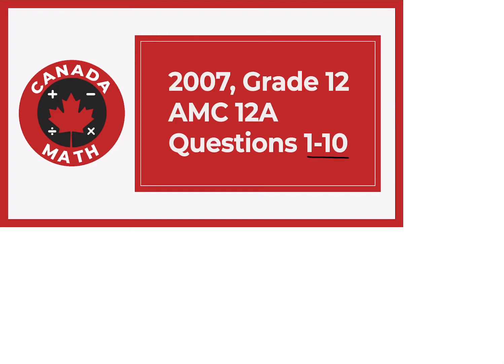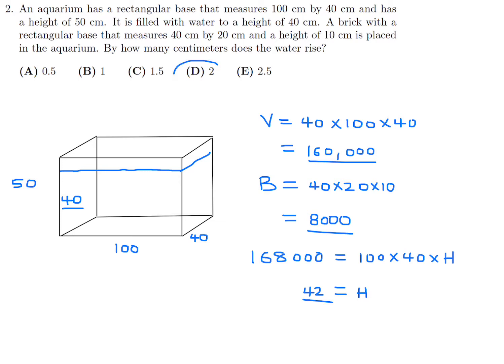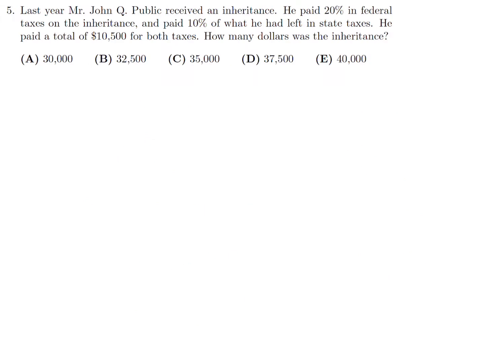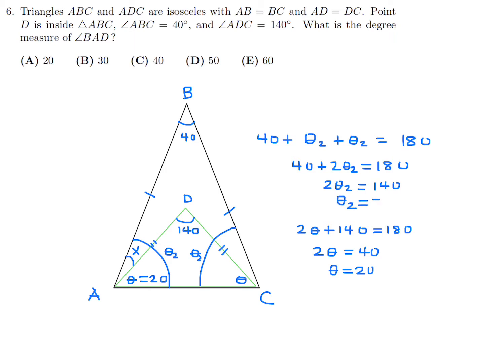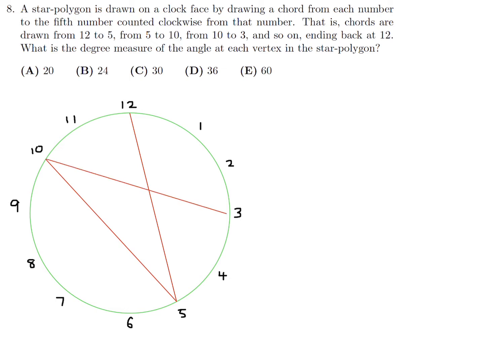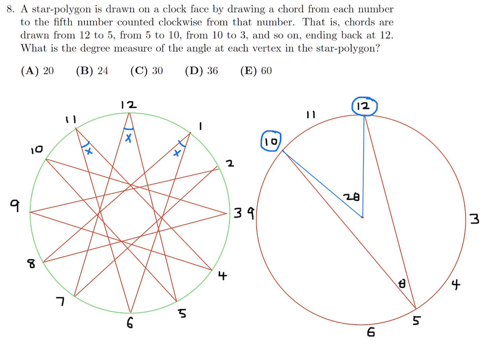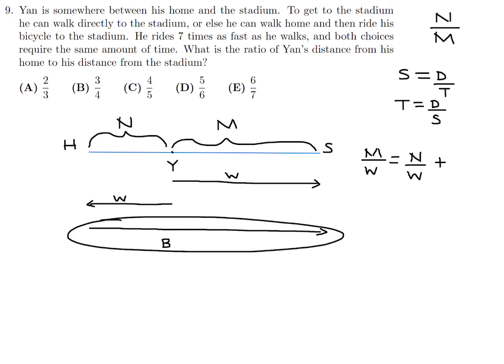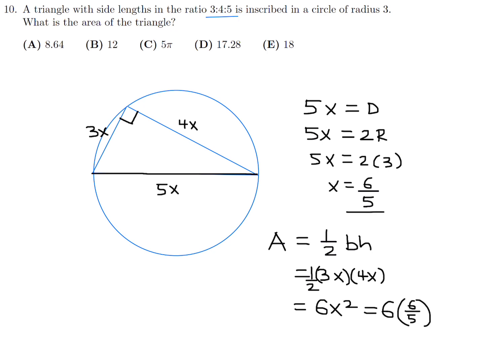2007, Grade 12, AMC 12A | Questions 1-10